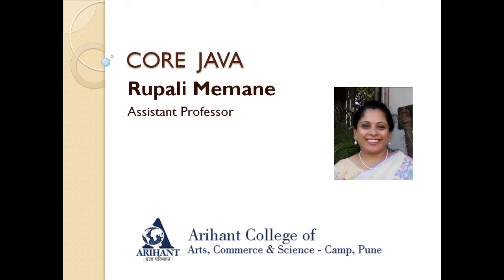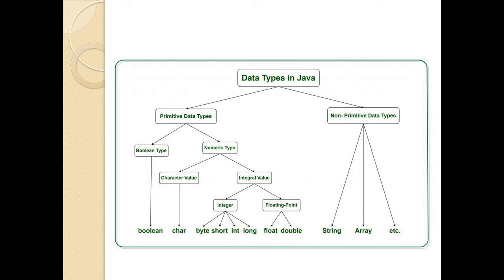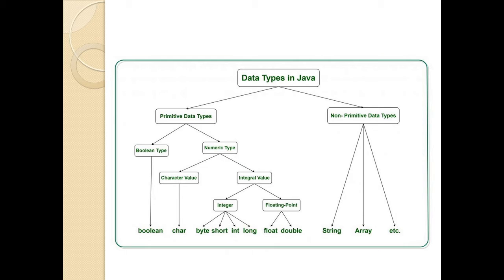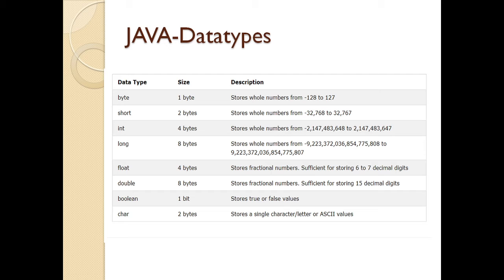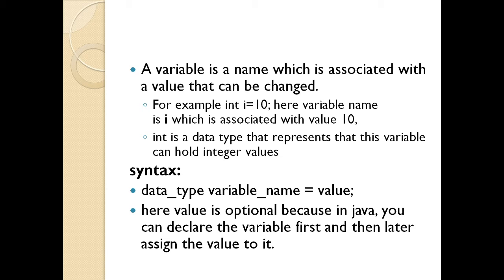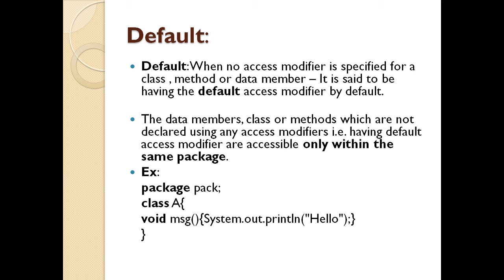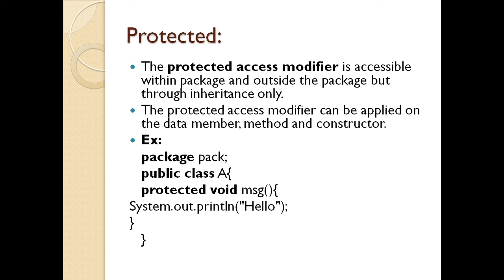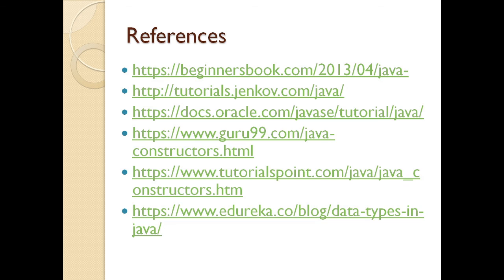DATA TYPES AND ACCESS SPECIFIERS IN JAVA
TYBCA,TYBBA(CA),TYBSC(CS),tybca,tybsc(cs),tybba(ca),rupali_memane,core java ,datatypes in java,variables in java,access specifiers